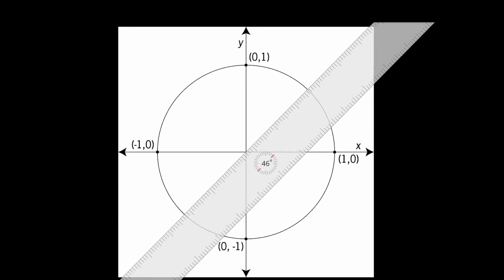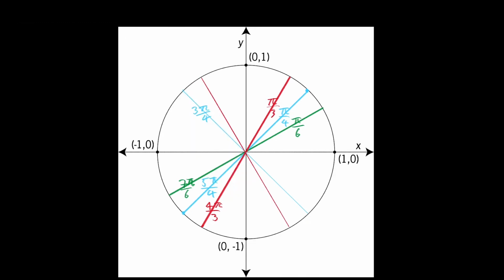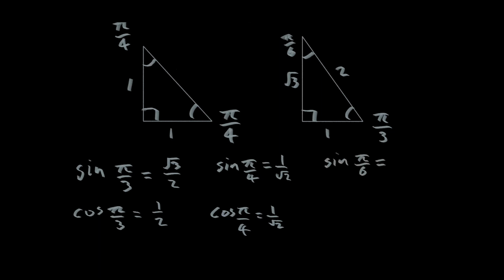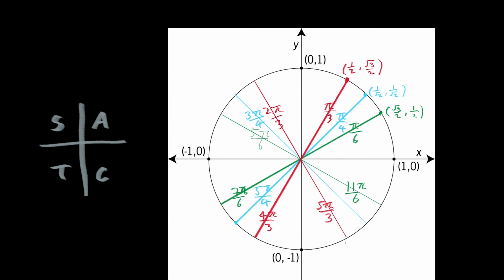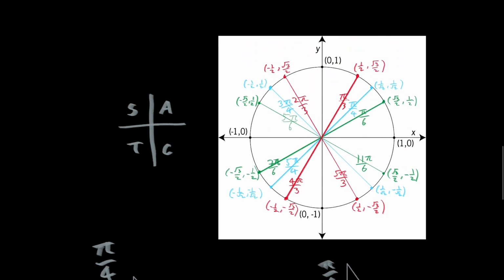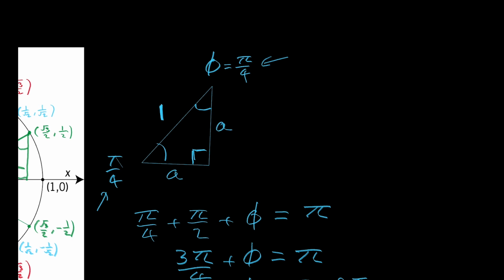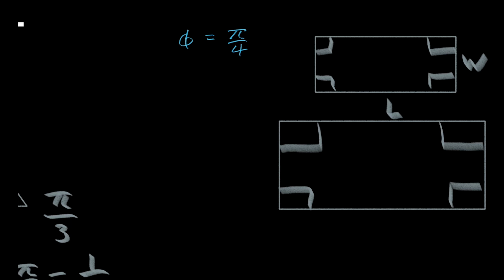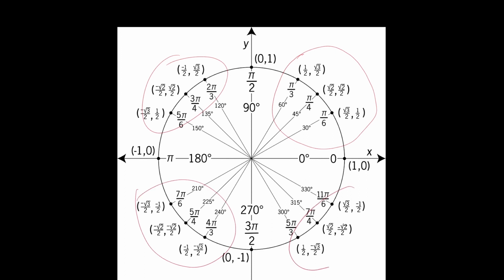The Trigonometric Unit Circle | Mathematics Essentials 27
In this video I construct the trigonometric unit circle. It displays sine and cosine of the special angles and their multiples in the interval [0, 2pi).